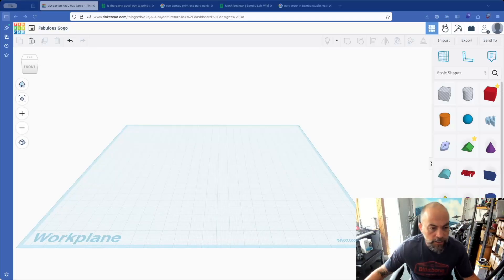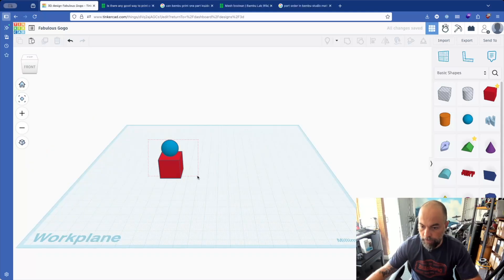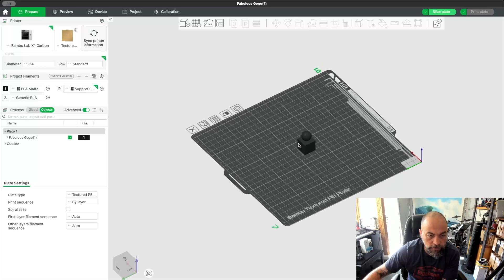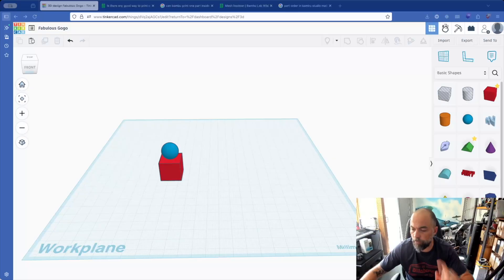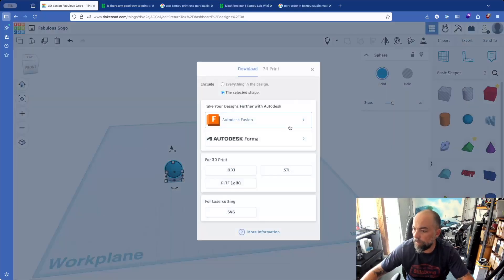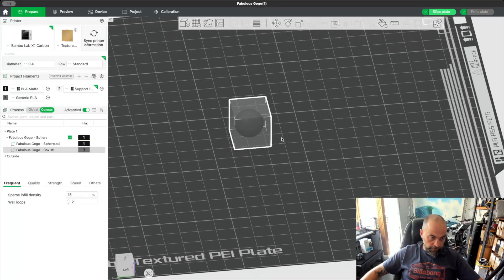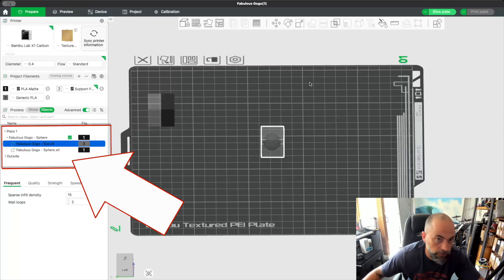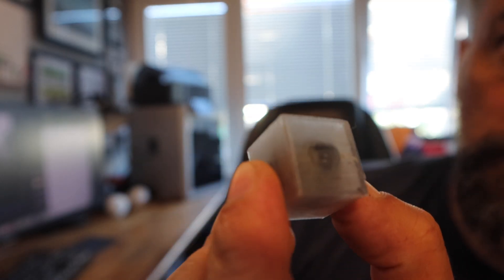Floating parts inside objects! Finally figured it out!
Quick tutorial on how to 3d print floating parts inside objects in Bambu Studio.

If you've got floating parts, or parts inside parts, watch this to find out how to ensure Bambu Studio knows how to slice your object correctly!

This took ages to figure out and is actually really simple, when you know how.